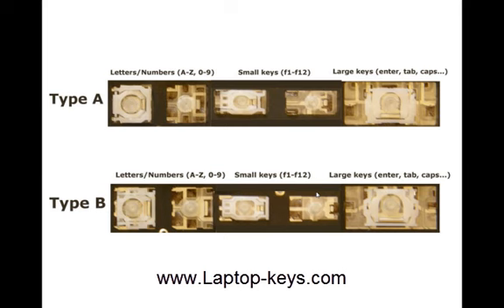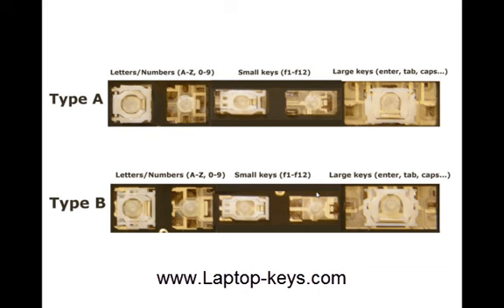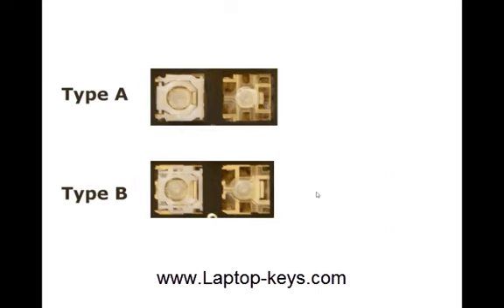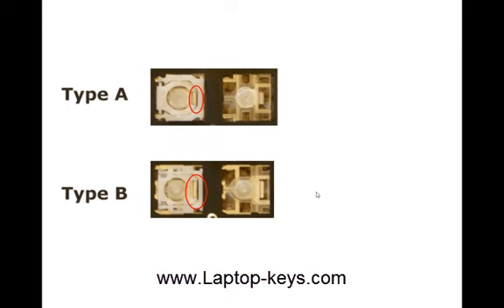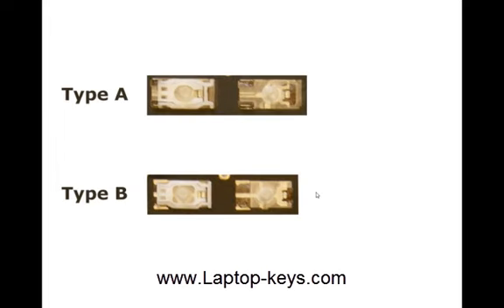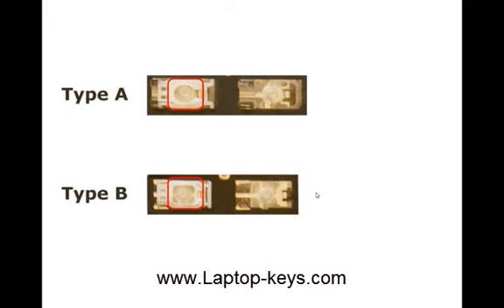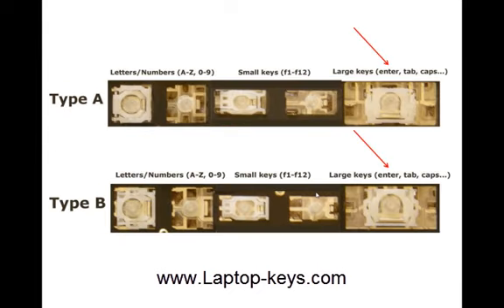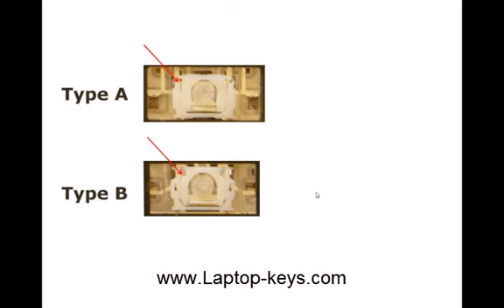AP3x.wmv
| Describing the different Apple laptop key clip types